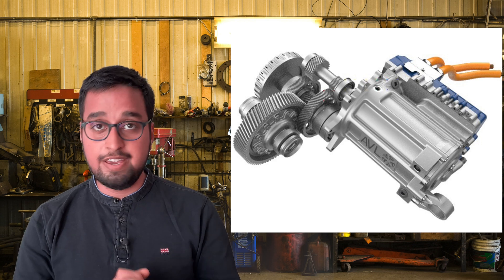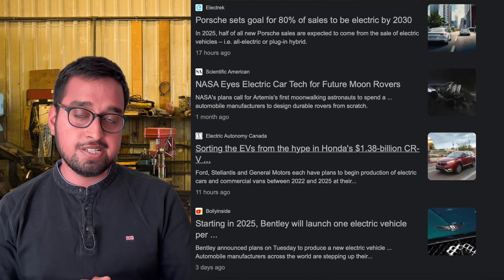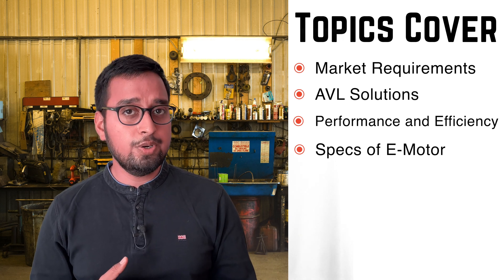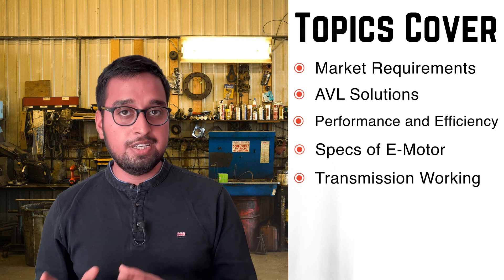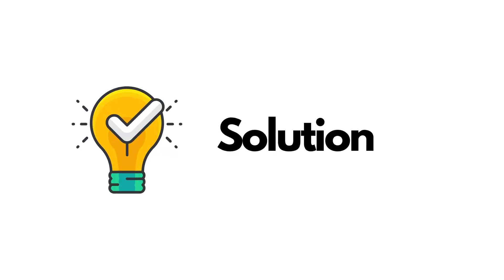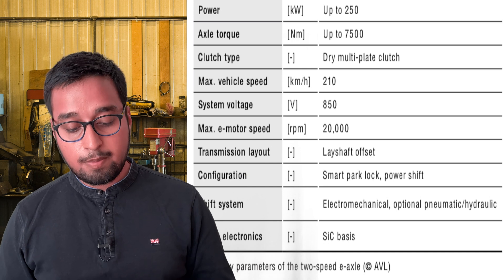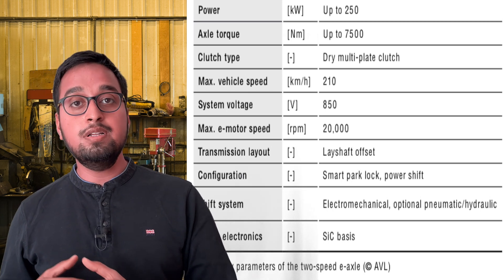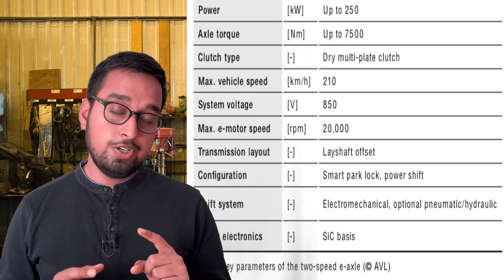AVL Multi Speed Eaxle | Eaxle For SUV and LMV vehicle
E axle are increasing in automobile, every car manufactures are coming with hybrid power train and for this they need e-axle to drive their vehicle. But issue is with market requirement and supply in term of technology. AVL is full filling the requirement with this product as SUV demand globally rising and sector is trying to meet strict emission rule for that need to work with e-axle in this scenario company need to make sure e-axle full fill the need. E-axle from avl will come with two - speed transmission that will adjust according to the requirements of speed and torque. In this they are using silicon based technology and many other feature to make sure it last long and can handle robust situation.

Currently i am not any social media.